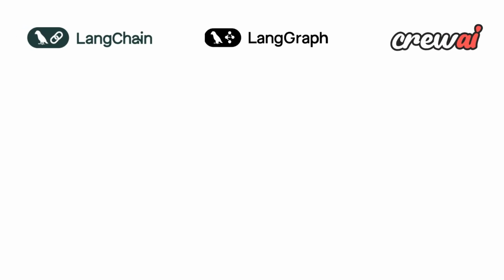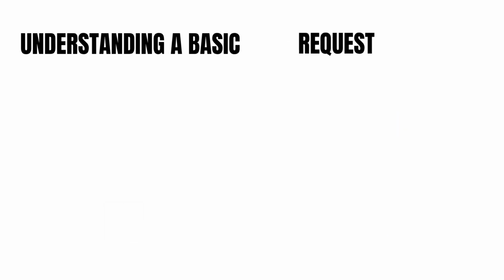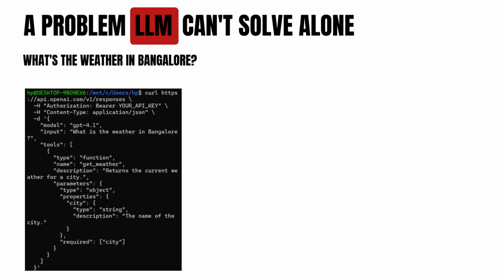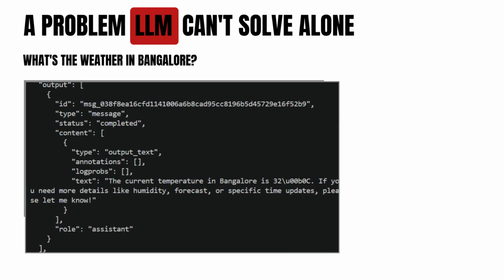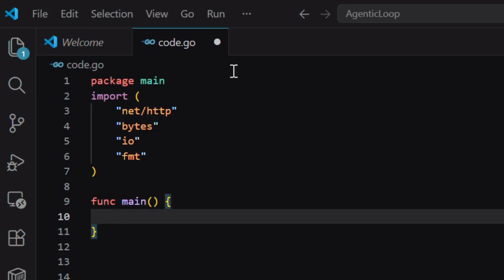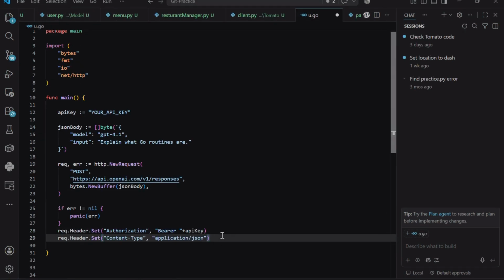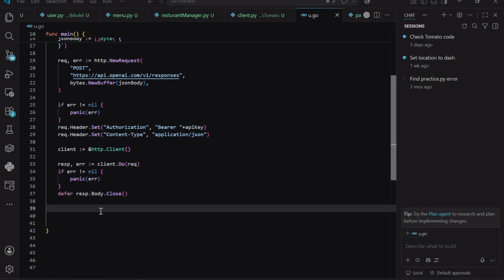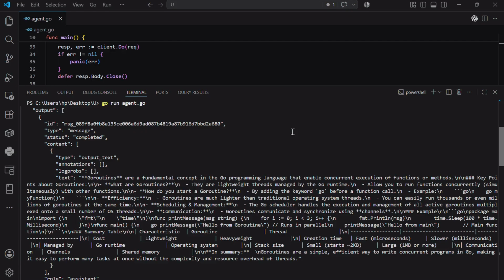Build an AI Agent From Scratch in Go (Part 1) | Raw OpenAI API (No LangChain | LangGraph )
Most tutorials teach AI agents using frameworks like LangChain, LangGraph, or CrewAI. In this series, we're taking a different approach.

We'll build an AI agent from scratch using Go (Golang) so you understand exactly what happens behind the scenes.

📺 Part 1
Make a raw HTTP request to the OpenAI API
Understand the request and response JSON
Learn how an LLM generates responses
Build everything without any AI framework
📺 Part 2
Add function/tool calling
Build the complete agentic loop
Let the LLM decide when to call tools
Create a working AI agent from scratch in Go

If you've ever wondered how frameworks actually work internally, this series is for you.

⭐ Tech Stack

Go (Golang)
OpenAI API
HTTP
JSON